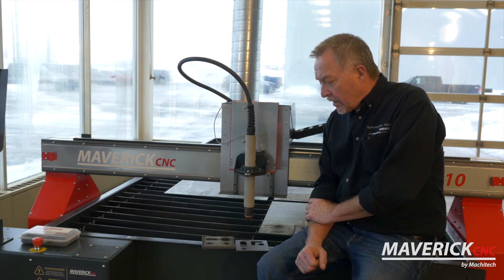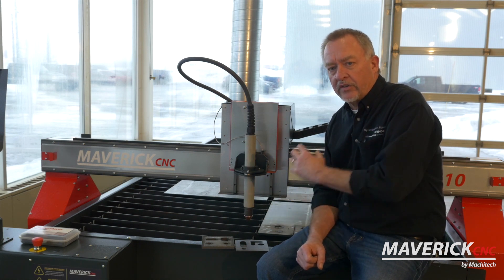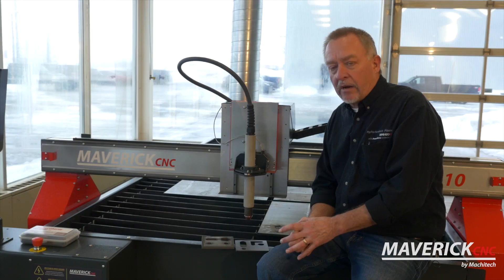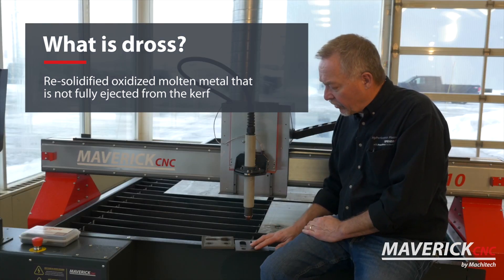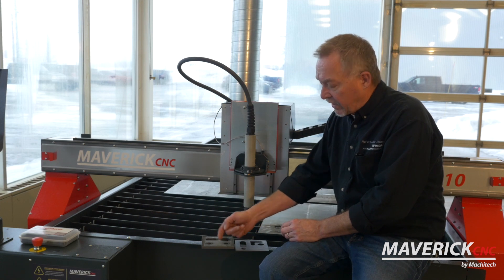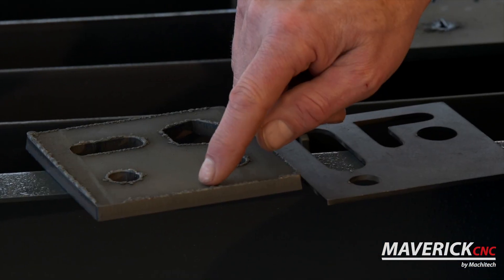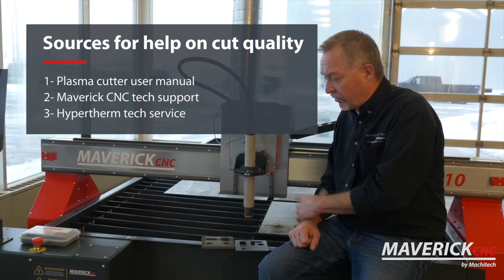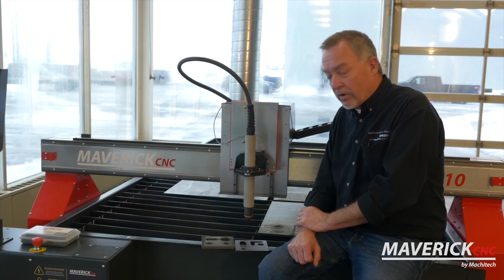Learn CNC Plasma Cut Quality with Jim Colt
In this episode, Jim Colt, an industry expert from Hypertherm, gives some tips and tricks regarding plasma cut quality. for more information on all of our plasma cutting tables.

Are you having issues with dross when you cut? Jim explains why you might be experiencing these issues and helps troubleshoot how to eliminate dross on your future CNC Plasma cuts.

Video description :

Jim Colt, from Hypertherm here.  Just wanted to talk a little about different cut quality – things to look for with cut quality and just a couple of common things.  We could talk about cut quality and fixes for cut quality all day, there are a lot of different parameters for plasma cutting.  When you get the right machine, the plasma cutter and the right CNC cutting table – generally your going to have files in the background that have all of the parameters set.  So basically you, the operator has to tell it if your cutting half inch steel or quarter inch steel, the machine will help you choose the right parameters to get everything right.

You don’t cut half inch steel the same way you cut quarter inch steel – different feed rates, different amperage.  A lot of different factors apply so I’m just going to look at one example here.  Here’s a couple of cuts – they are different materials but to use them as an example I can.  This sample on this side was cut, you can see there’s some pretty heavy dross on the back of this.  Some people with plasma cutters have been cutting drossy parts like that for 10 years and think that’s the way plasma’s cut.  If you look at this other sample, this also is an untouched cut but it was cut correctly, at the correct speed, at the correct amperage and so fourth.

And while there are a couple little beads of dross and dross I might say is the resolidified metal on the back of the cut.  This one doesn’t have much, this one has a lot.  Dross is something that we all want to avoid because I would have to spend a couple of minutes chipping that dross off, maybe hitting it with a grinder to clean it up. So what’s the difference between these two cuts assuming they are the same thickness and the same part?

Typically when you see dross like that, it simply means that your cutting too slow or with too much power level or perhaps the height control was set at too high of a cut height.  This one, just from my experience, I would say just speeding up the cut speed on this one would probably get rid of the dross – that’s what we normally run into. So there are a few little tips like that.  There some good sources to get help with that.  Go to the machine manufacturers service group and say “yeah I’m getting ugly cuts, what do I do?” Or go to Hypertherm, the manufacturer of the plasma and the tech service department can also help you fine tune the cut quality.

Maybe before you do that, open up the manual because there are a number of pages in the operators manual that do give you, they’ll give you some pictures of some typical cut quality issues and the easy fix, sometimes just the opposite of what you think it’s going to be will solve the problem for you.  That’s the quick one, once again any questions you have, we’d be more than happy to work with you and help you out, help you solve them.  Thank you.